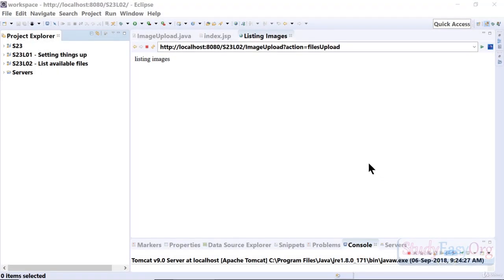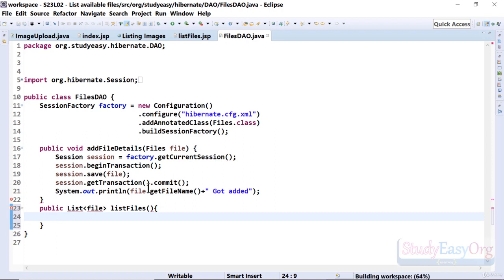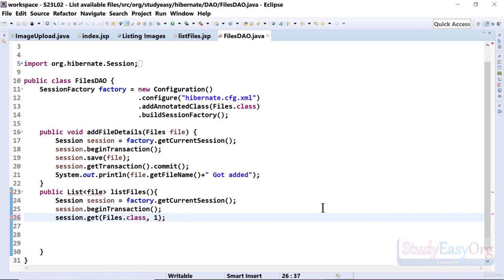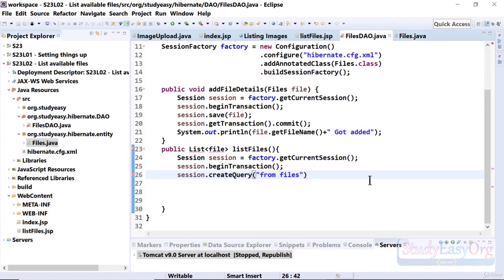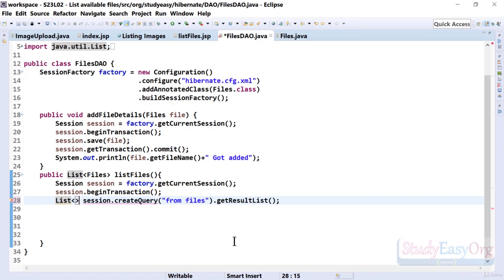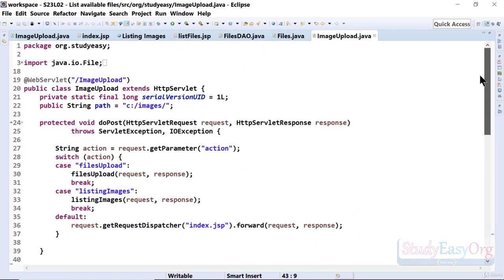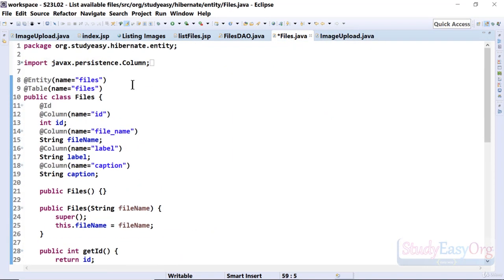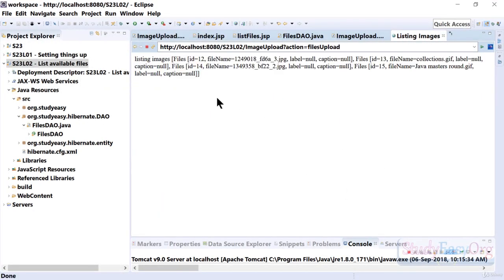311 List available files ( Please SUBSCRIBE Our Channel )